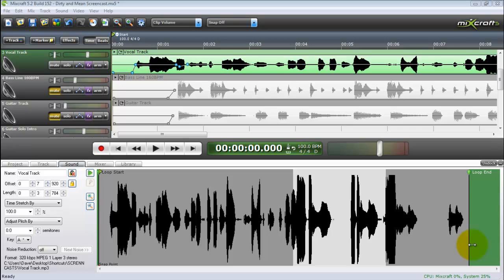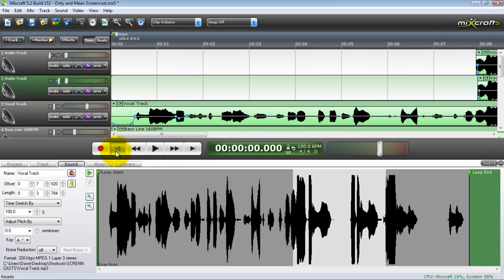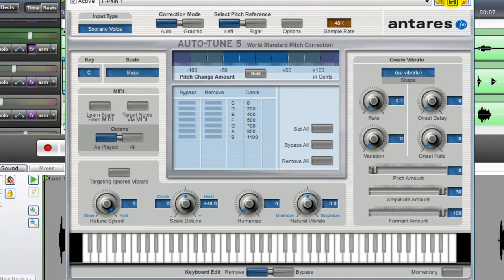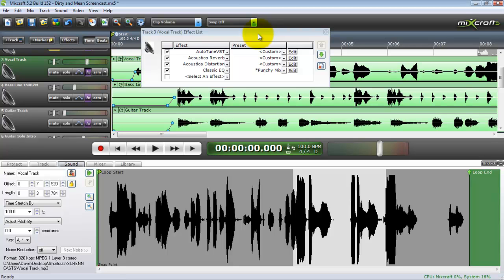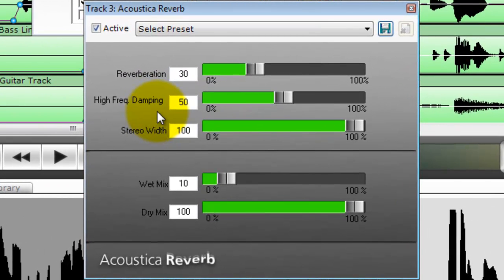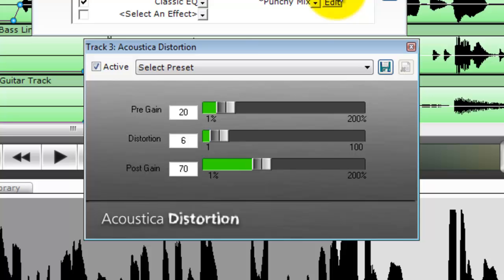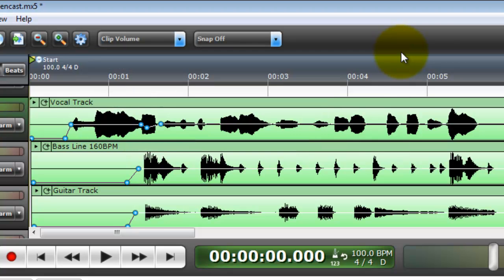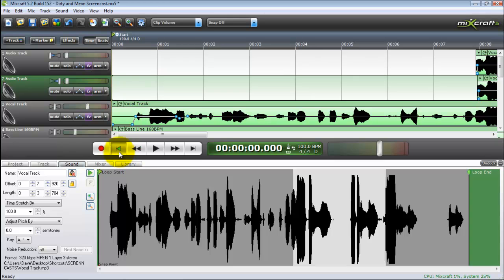How To T Pain Effects - How To Sound Like T Pain! The Real T Pain Auto-Tune Effect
Mixcraft 6 Is Available Now!

This video shows you how to get the real T Pain effect using Antares Auto-Tune and Mixcraft 5 by Acoustica.